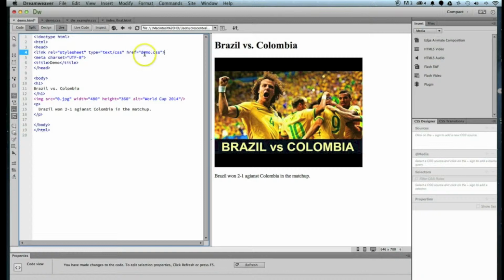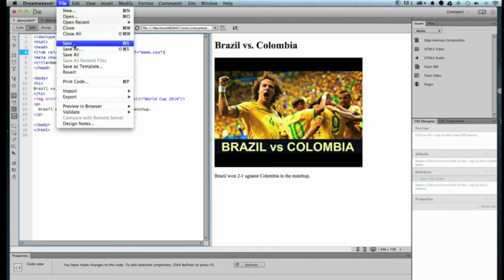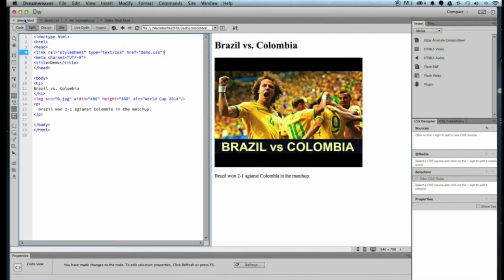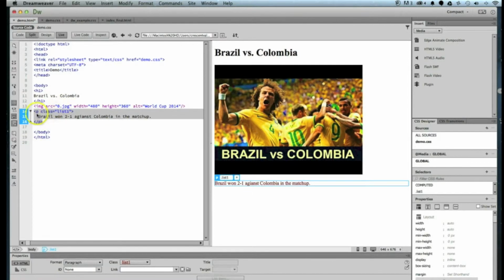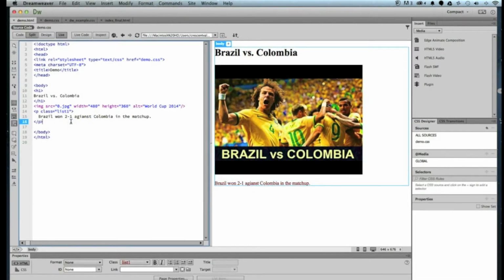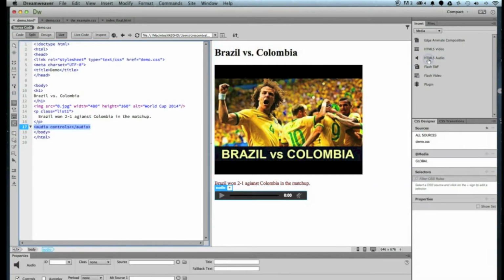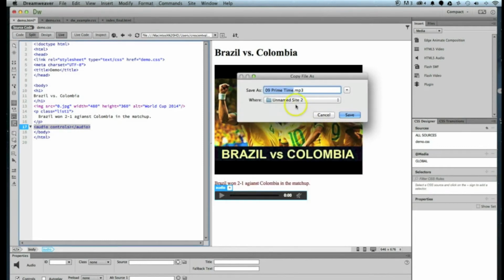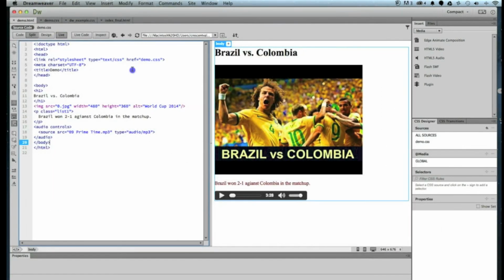Adobe Creative Cloud - Dreamweaver 1.3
Crack into code writing with Dreamweaver for the Creative Cloud. In this clip we show how to setup an external style sheet and some fundamentals to HTML5.